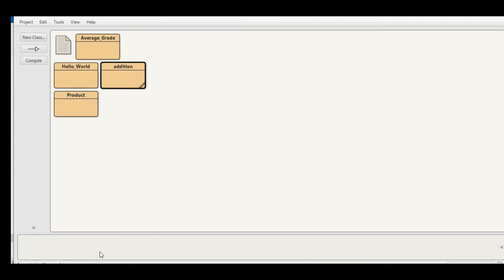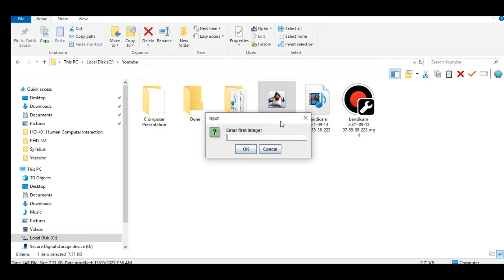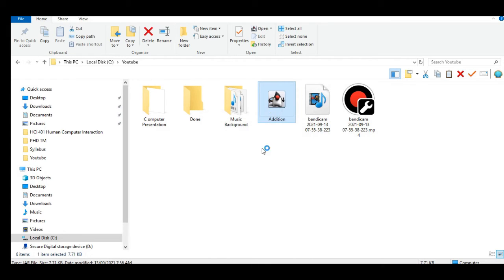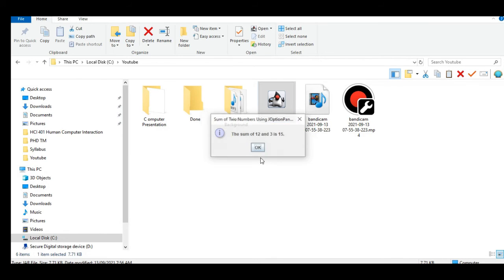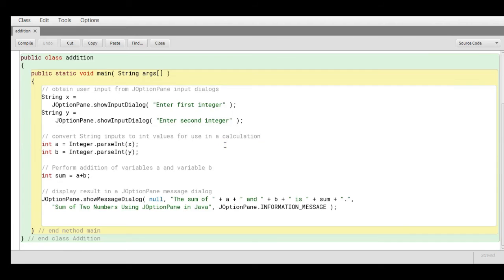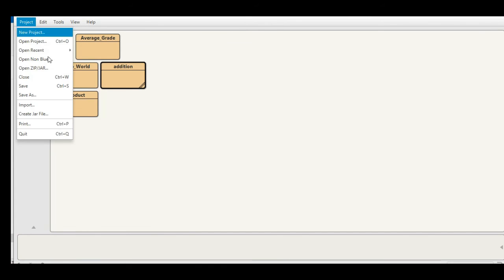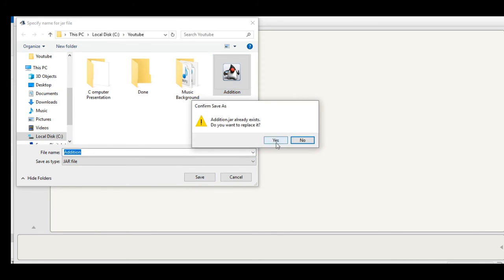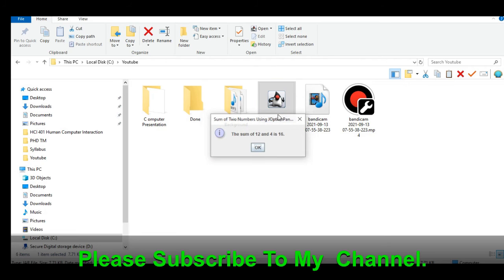How To Create a Jar File in BlueJ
A simple tutorial video that will show you how to create a jar file using BlueJ.